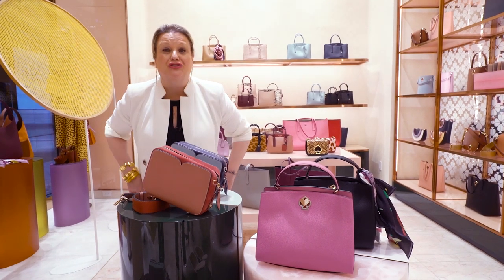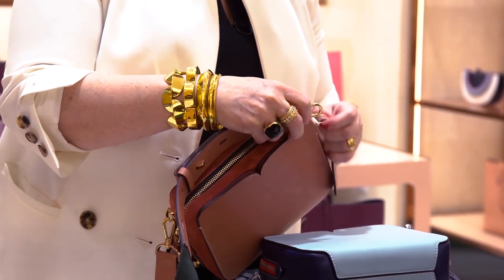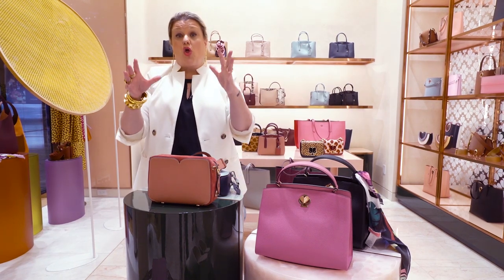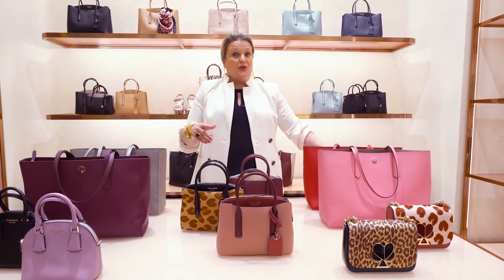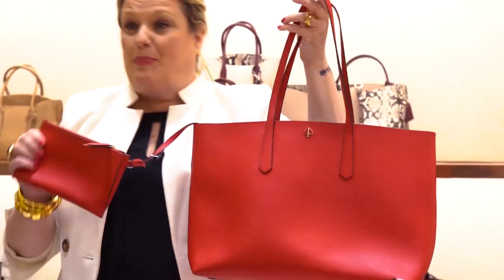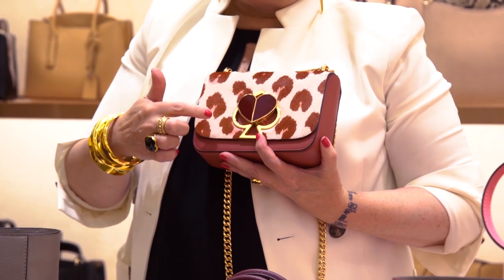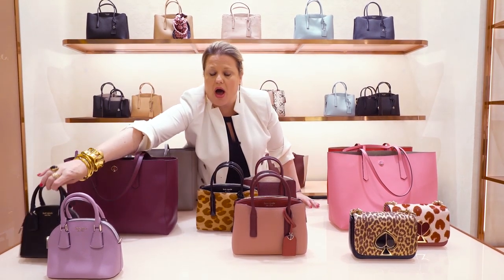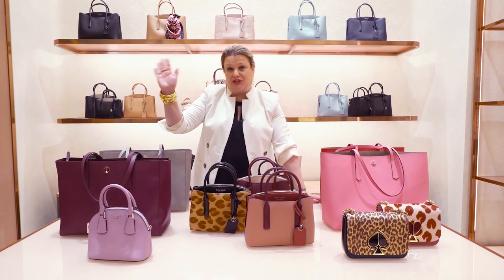new bags for fall 2019: crossbody, satchel, nicola & more! | talking shop | kate spade new york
in this episode, tiffany, our regional director, can’t wait to show us her favorite bags in our new collection for fall! she starts with our candid camera bag. it’s perfect for the weekend: it fits a lot inside and has a hidden slip pocket on the outside for your phone. next, she shows us the romy—one of our top new everyday bags. (tiffany has it in pink!) btw…we really do love your feedback. watch to see what changes we made to the molly work tote based on your comments! and don’t miss our animal-print nicola bags and our favorite mini bags, sylvia and margaux. which one are you getting for fall?

about kate spade new york:
who we are is intertwined with who you are. we are all the heroines of our own stories. we are kate spade new york.